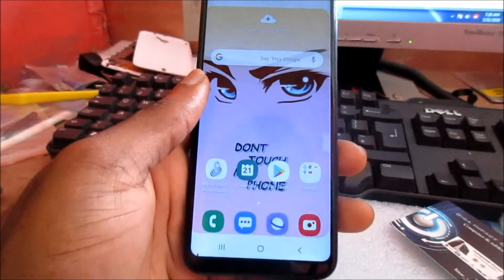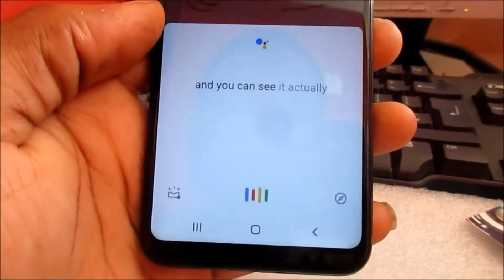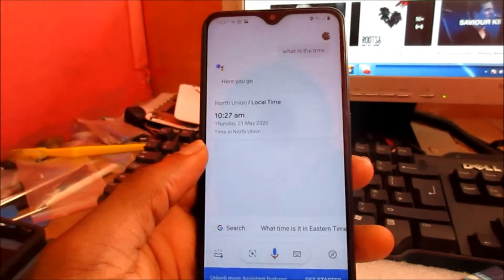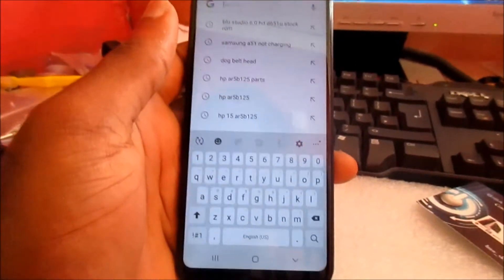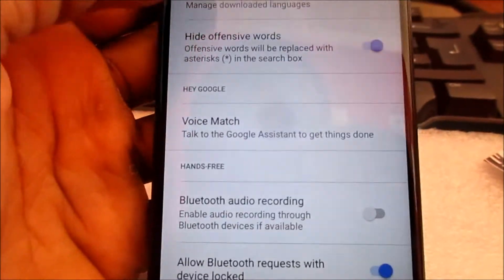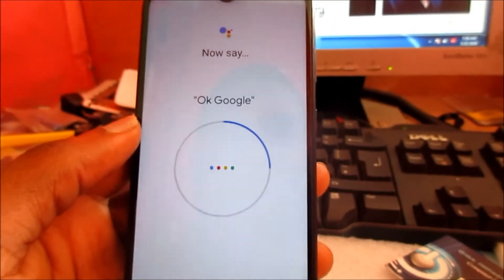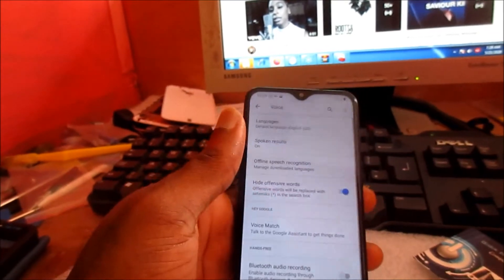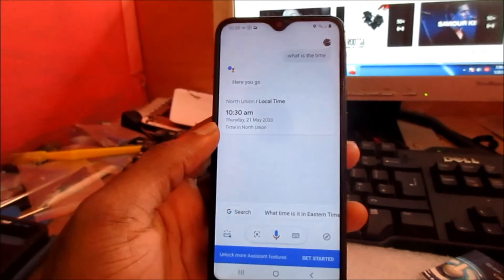how to fix google assistant not working